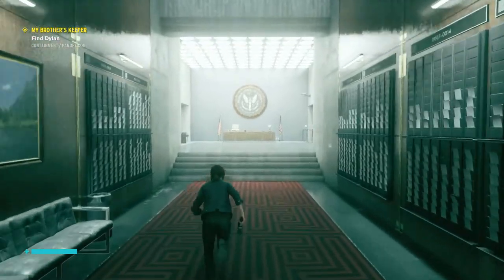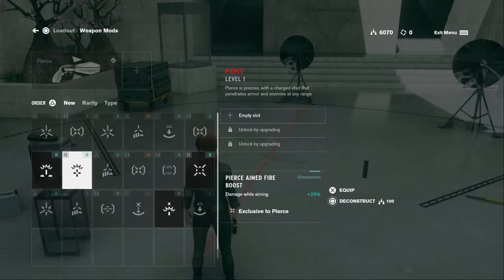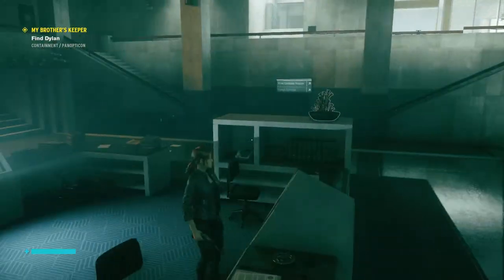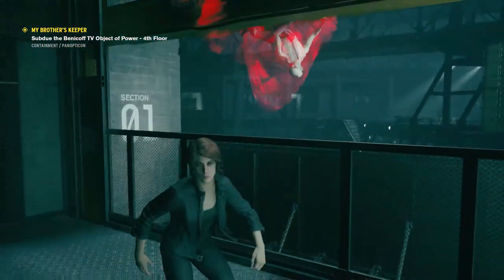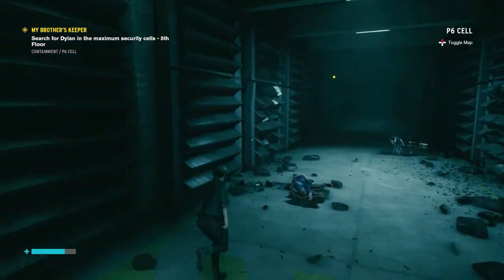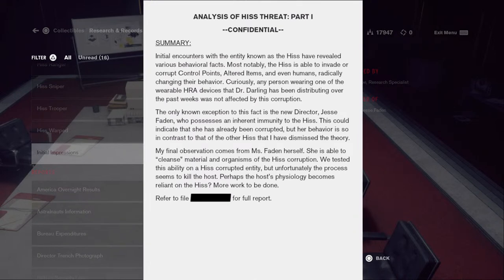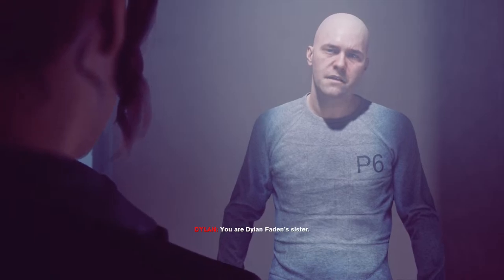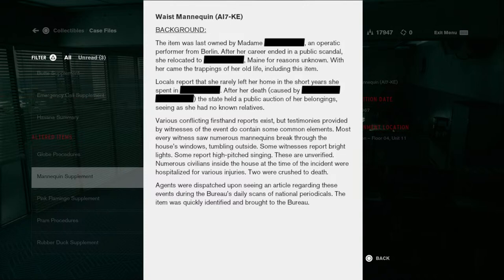EVEN MORE Control - Relaxed Jay Stream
Last control?